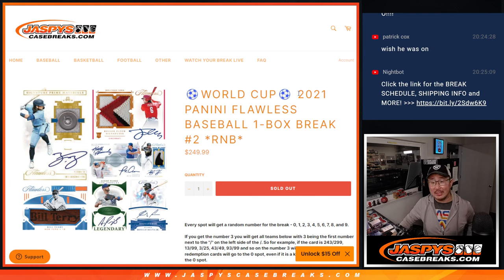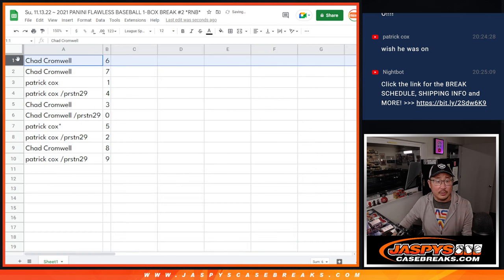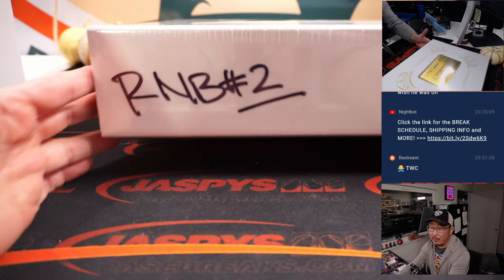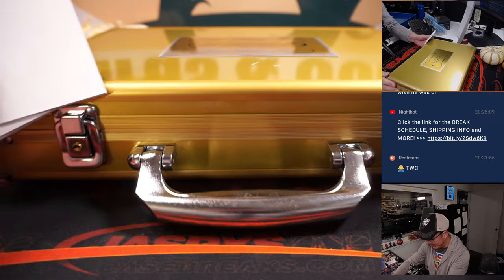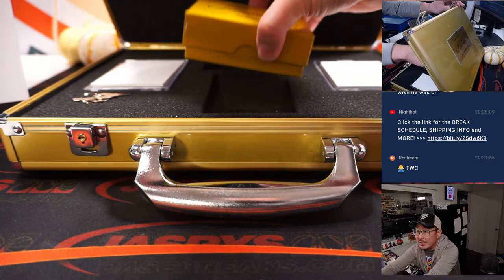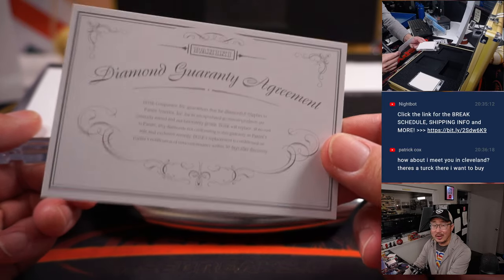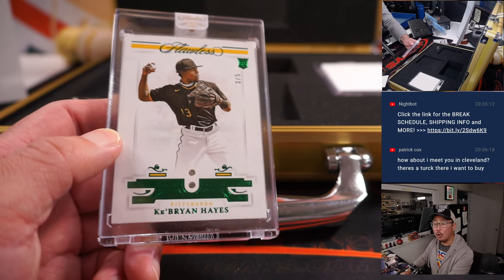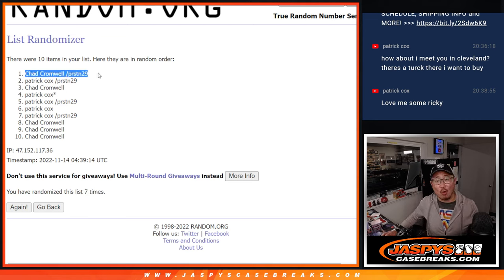Su, 11.13.22 ~ 2021 PANINI FLAWLESS BASEBALL 1-BOX BREAK #2 *RNB*